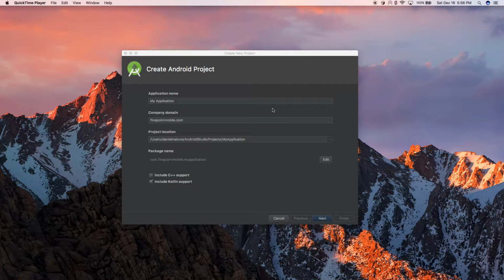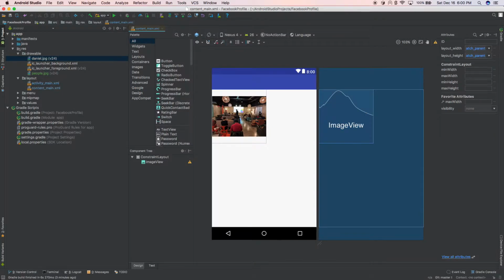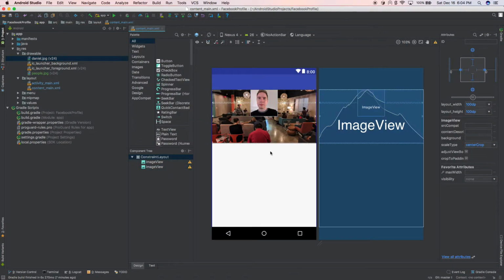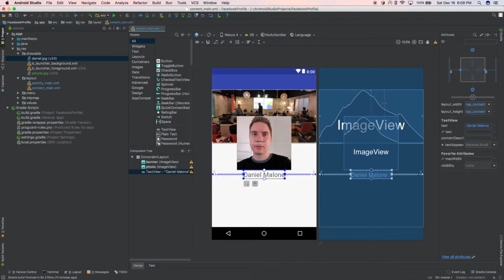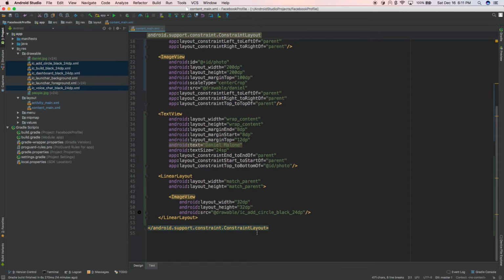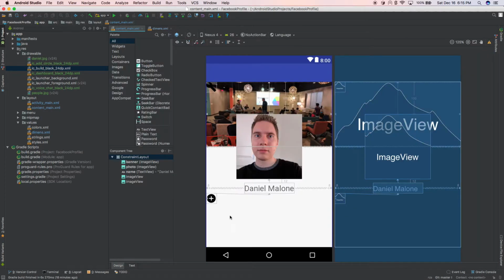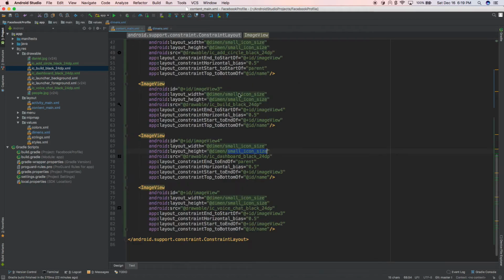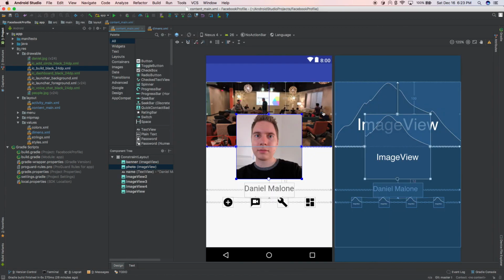Recreate Facebook in Android Studio: Profile Page (Day 1)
Learn how to recreate the Facebook Profile page inside Android Studio 3.0 using ConstraintLayout. By Daniel Malone of Austin, Texas.